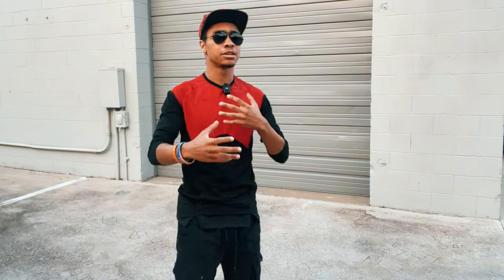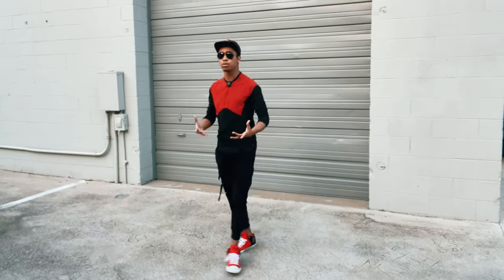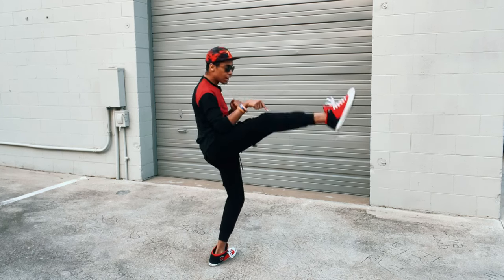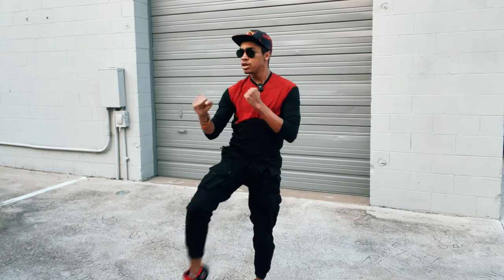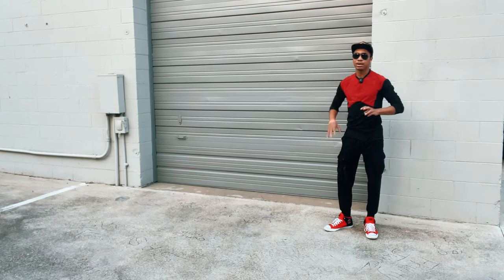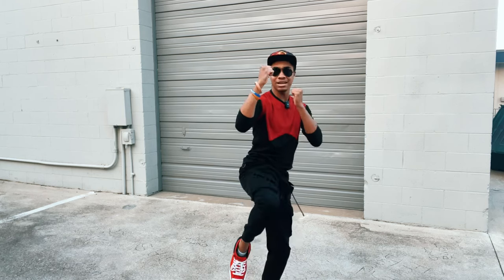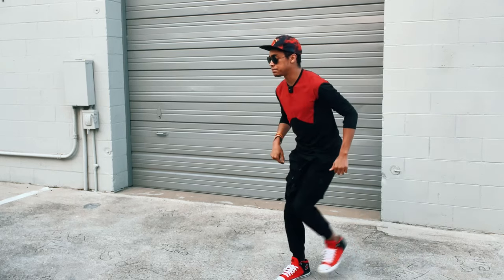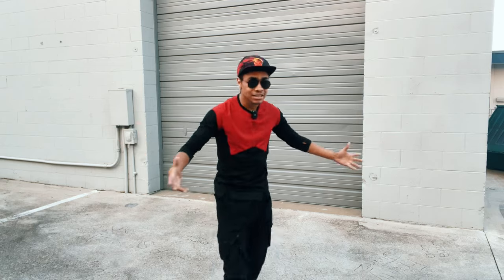How To Front Kick | Become A Ninja Kicking Course